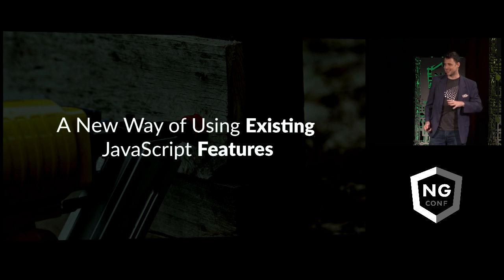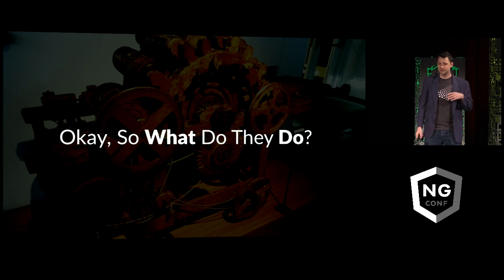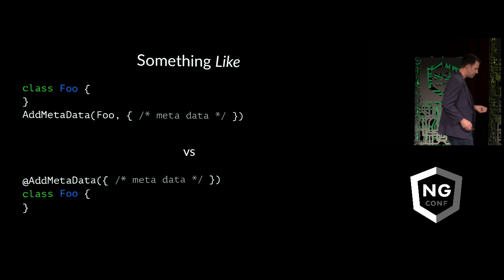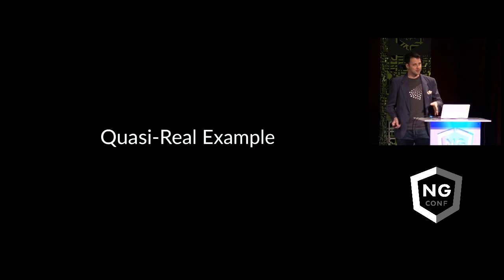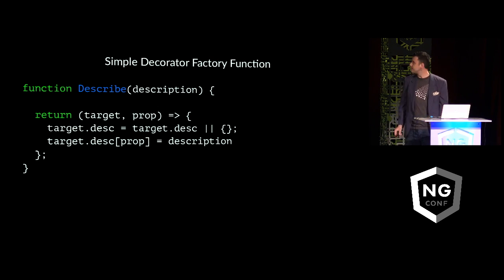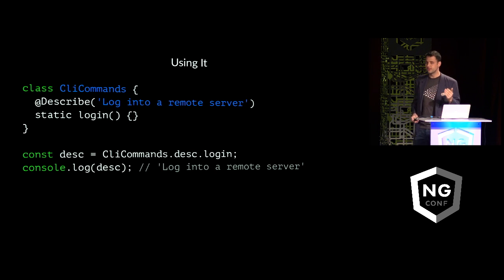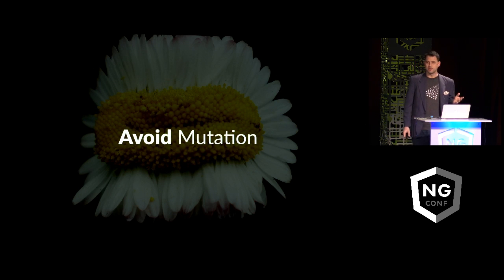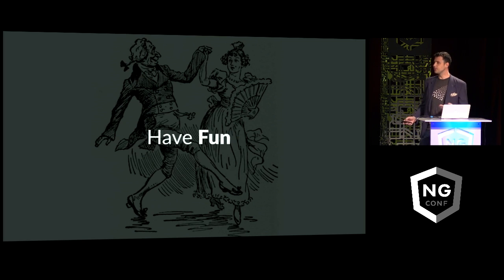Demystifying Decorators - Michael Bennett